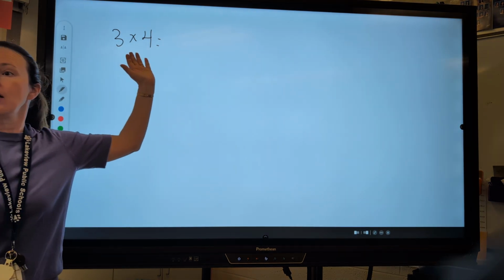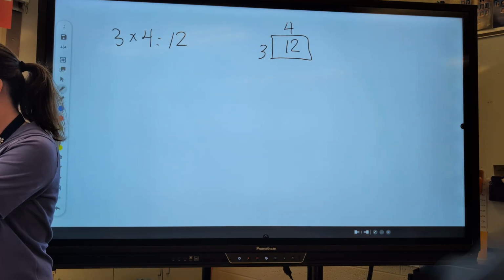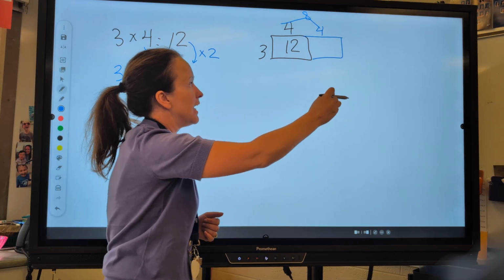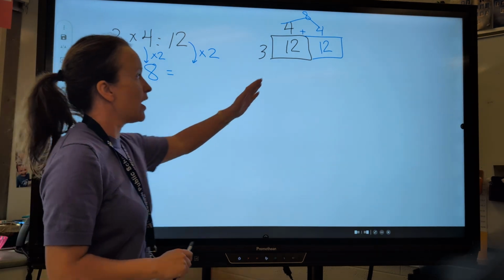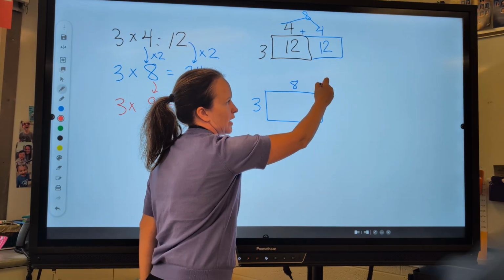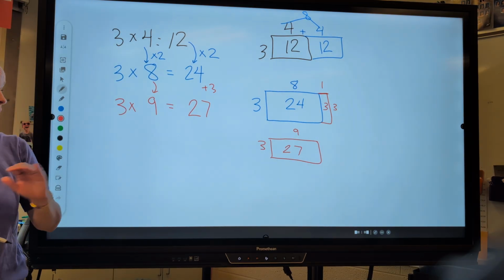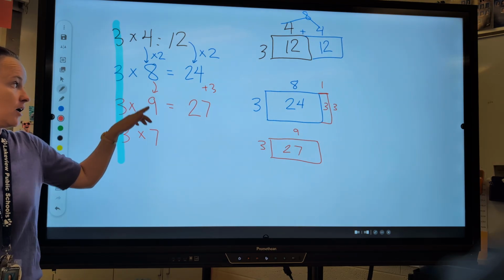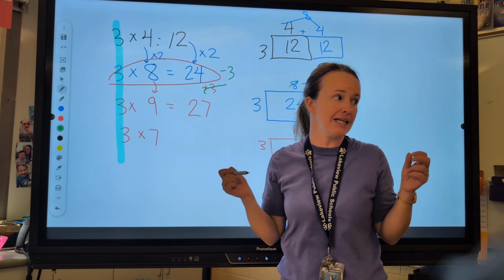Unit 1, module 2, session 4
Number String for area